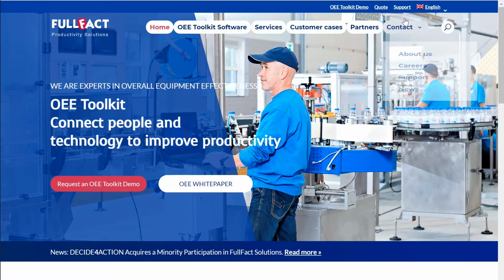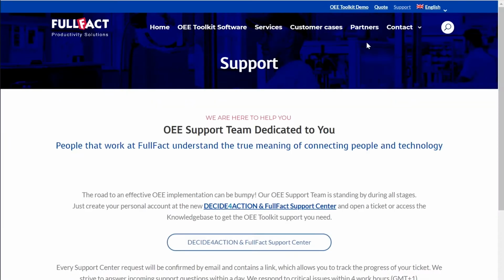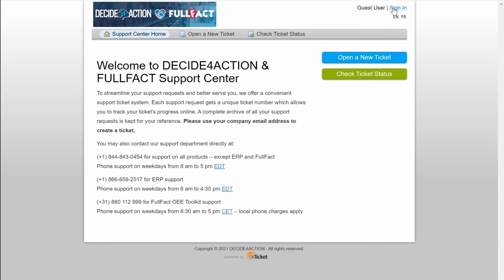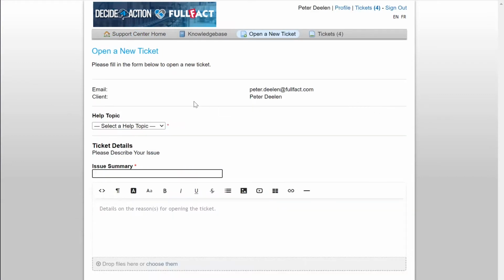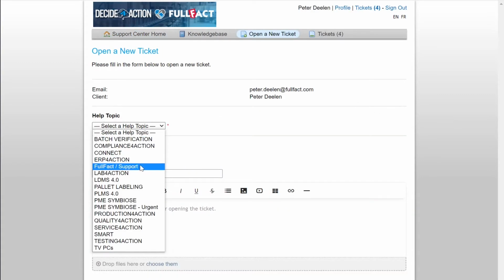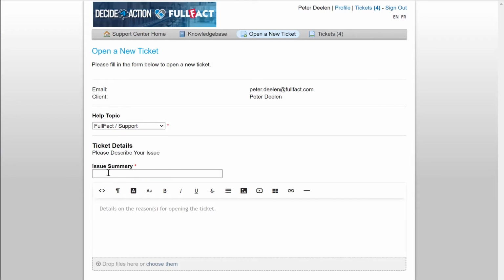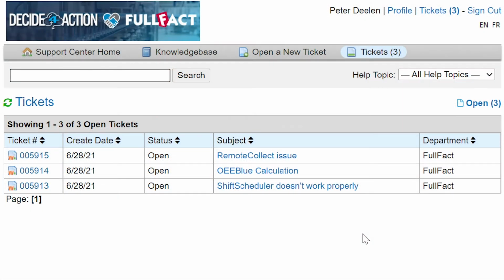▷ Tips about our OEE Toolkit Service and Support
Our team is ready to helpt you! After installing the OEE Toolkit, you get access to support, maintenance, updates and the OEE Toolkit knowledgebase. The FullFact Support Center is for all your questions about the OEE software or other related issues.